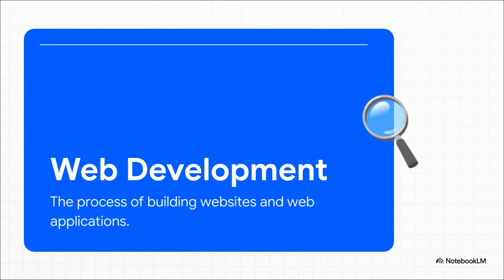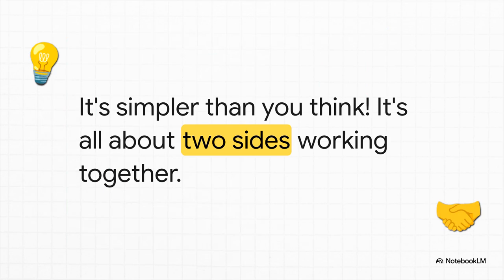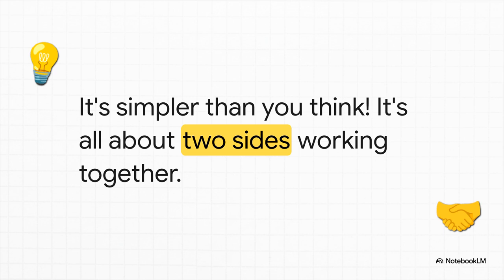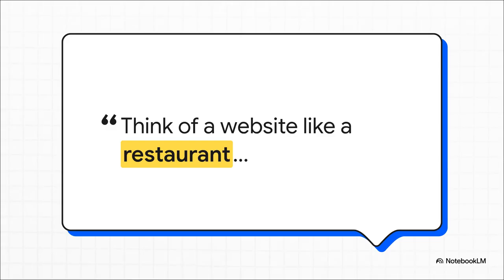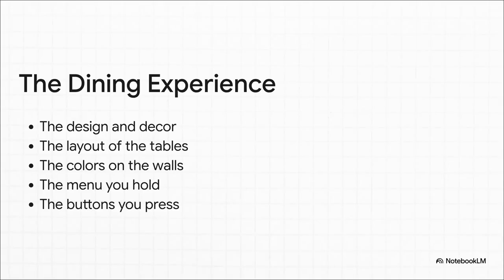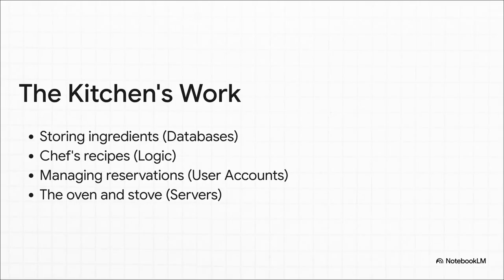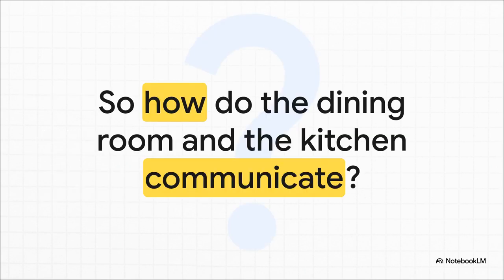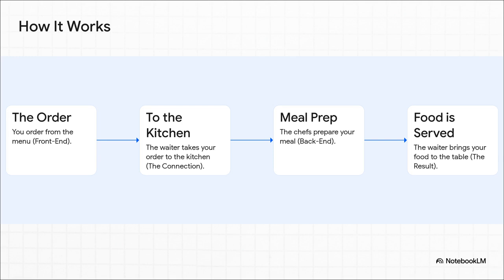How Websites Work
Web Development: A Beginner's Briefing
This briefing document provides an overview of the fundamental concepts of web development, drawing insights from "Web Development: A Beginner's Guide."

I. What is Web Development?
Web development is fundamentally "the process of building websites and web applications." It encompasses all the stages involved in creating a functional and interactive online presence.

II. The Two Main Pillars of Web Development
The world of web development is "divided into two main parts," each responsible for distinct aspects of a website's functionality and user experience:

Front-End (Client-Side): This refers to "what you see on the screen (design, layout, colors, buttons)." The front-end is the user-facing part of a website, dictating its visual appearance and how users interact with it directly.
Back-End (Server-Side): In contrast, the back-end describes "what happens behind the scenes (databases, logic, user accounts)." This is the server-side infrastructure that powers the website, handling data storage, processing user requests, and managing application logic.
III. An Analogy for Understanding Web Development
To further clarify the distinction between front-end and back-end, the source offers a helpful analogy:

"Think of a website like a restaurant: the front-end is the menu and dining area you see, while the back-end is the kitchen where the real work happens."

This analogy highlights that while the front-end provides the user's direct experience, the back-end is crucial for the actual functionality and behind-the-scenes operations that make the front-end possible.

IV. Key Takeaways
Web development is the comprehensive process of creating websites and web applications.
It is broadly categorized into front-end (what users see and interact with) and back-end (the server-side logic and data management).
The front-end is akin to a restaurant's dining area and menu, while the back-end is the unseen kitchen where all the essential work occurs.